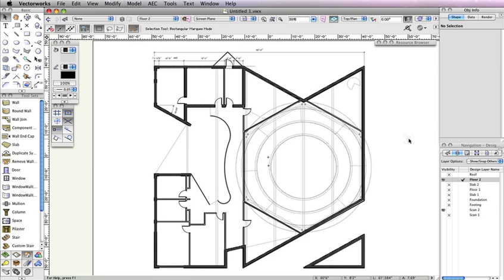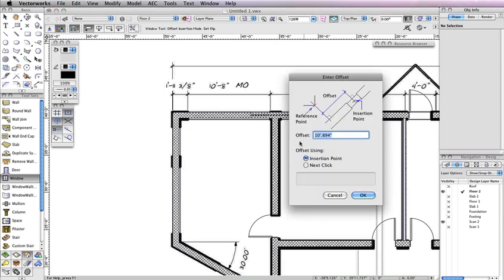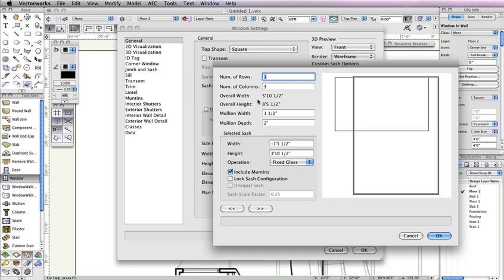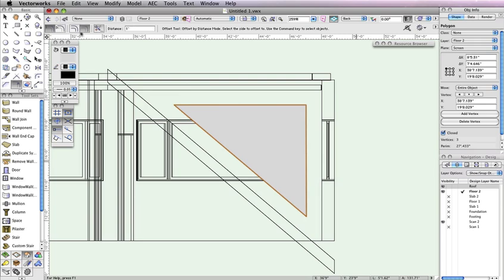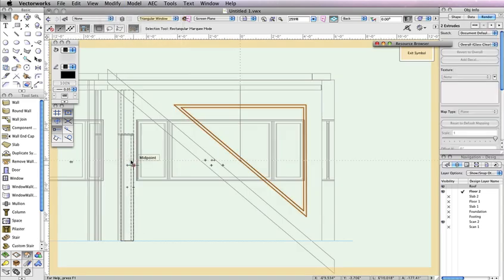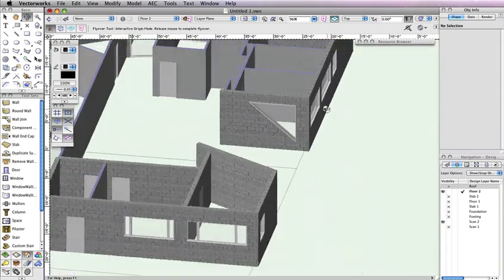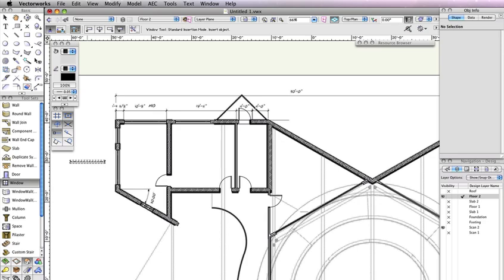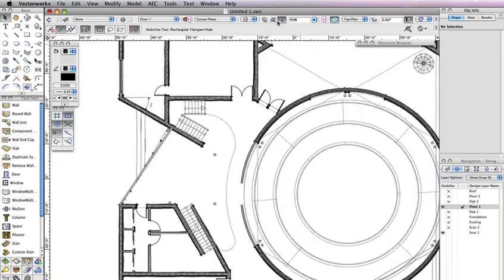Vectorworks Architect 2014: Inserting Windows - 08